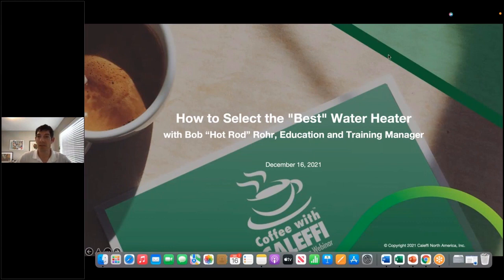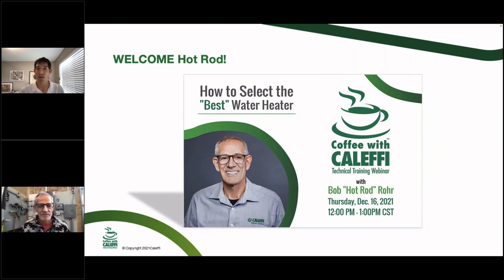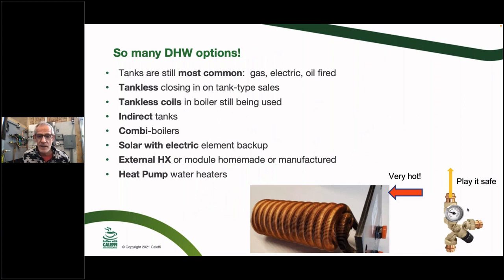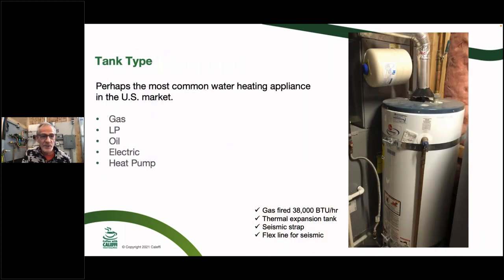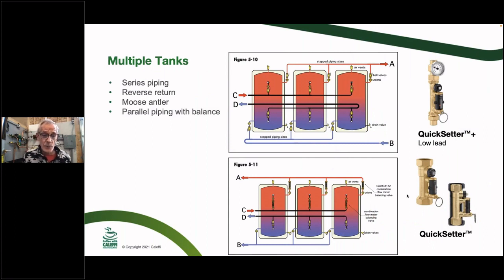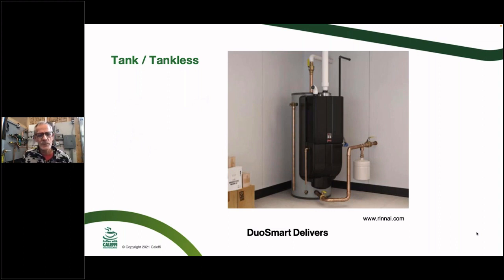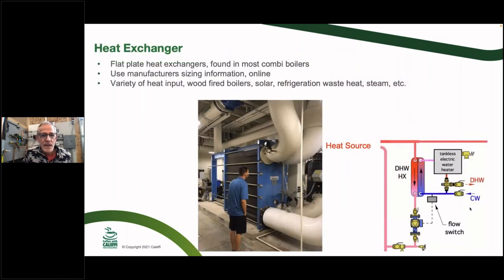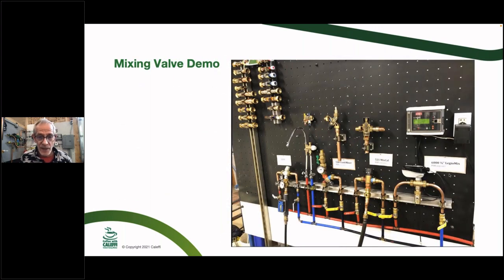How to Select the "Best" Water Heater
☕ CoffeewithCaleffi Webinar Content ☕

0:00 - Welcome
4:13 - Introduction
5:43 - First Steps First!
8:20 - Water Demand Calculator
12:58 - DomesticHotWater Options
37:40 - Boosting Tank Capacity
44:50 - Thermostatic Mixing Valves: Point-of-Use
48:47 - Maintenance
57:01 - Fuel Cost Comparison
58:55 - Questions

There are several options for heating domestic hot water (DHW). But how does a conventional water heater compare to a tankless? Why would you choose one over another? Bottom line: how do you decide what the best water heater for your application is? Long time webinar favorite, Bob "Hot Rod" Rohr, will take the guesswork out of your water heater choices in order to keep your customer in hot water!

You'll learn:
→ What is my actual DHW consumption?
→ How do I determine my usage?
→ Spoiler Alert: Take a look at the NEWEST fixture count calculator
→ Fuel source. What's the best option for my application?
→ Fossil free DHW. Is it possible?

Don't know "Hot Rod"?  A 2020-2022 Carlson-Holohan Industry Award of Excellence honoree, he travels from sea to shining sea for Caleffi North America, sharing his 40+ years' of experience as a plumbing, radiant heat and renewable energy contractor.  He is a regular contributor to industry magazines where Rohr brings his rubber-to-the-road experiences to life.